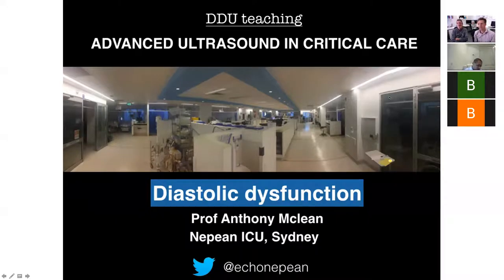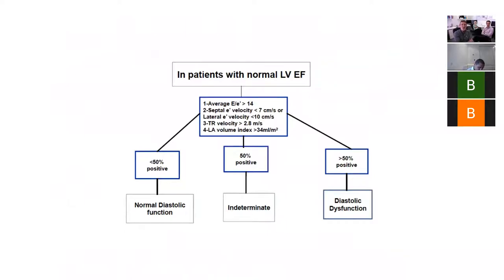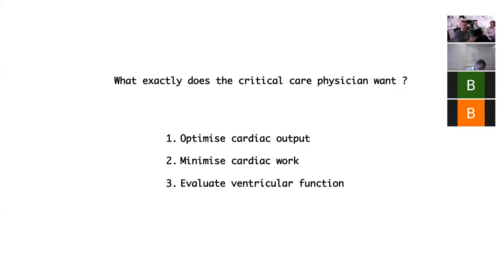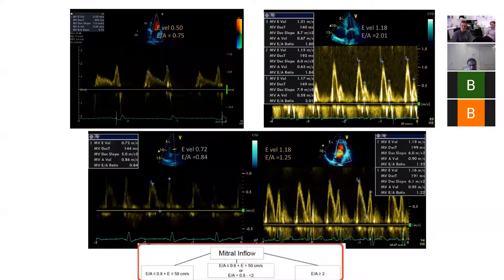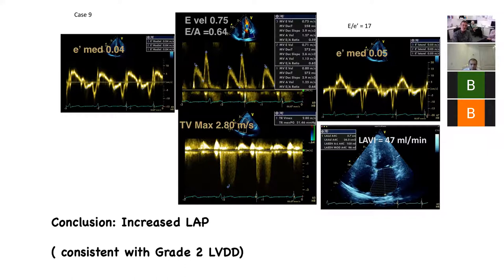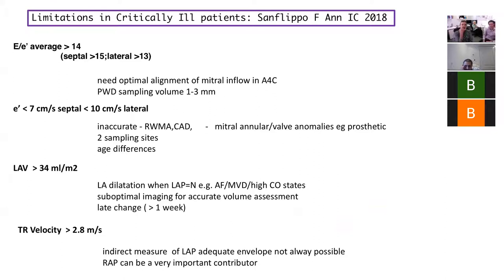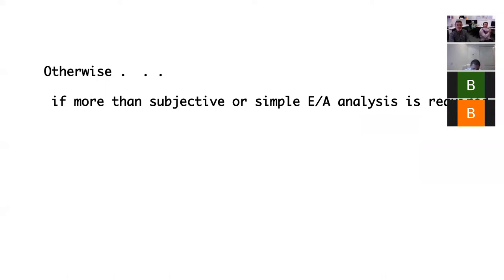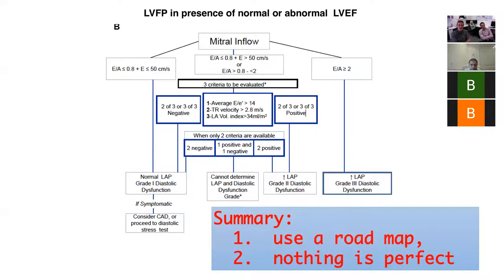Diastolic Dysfunction 2